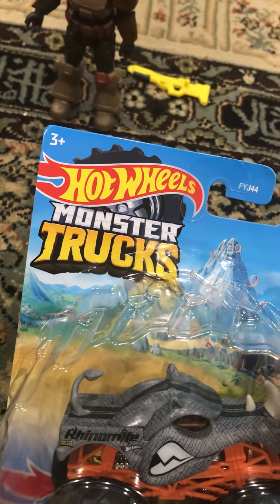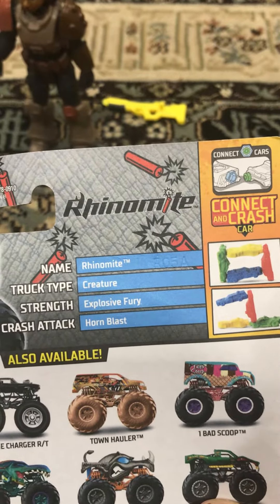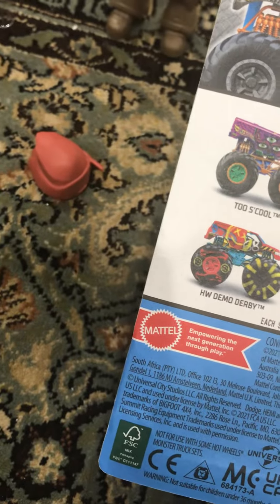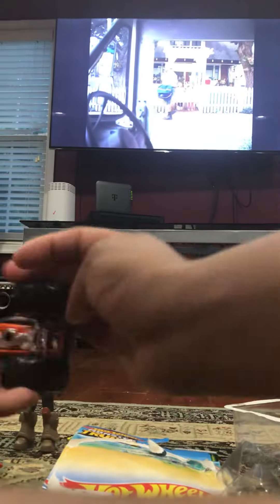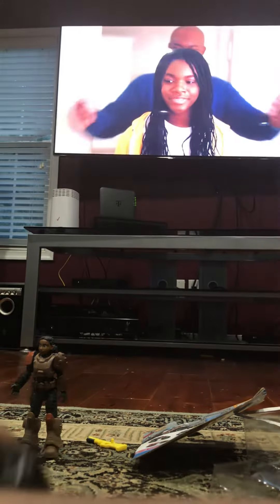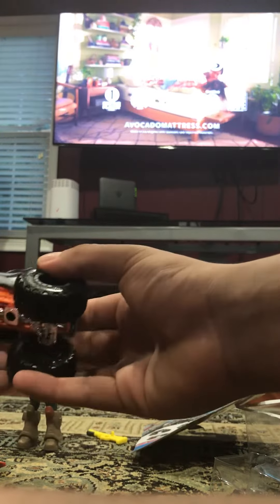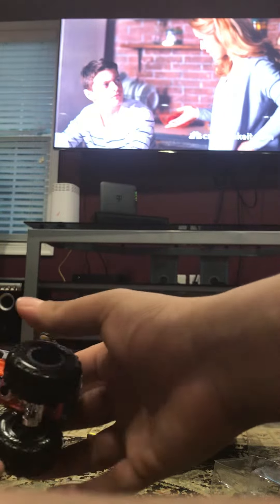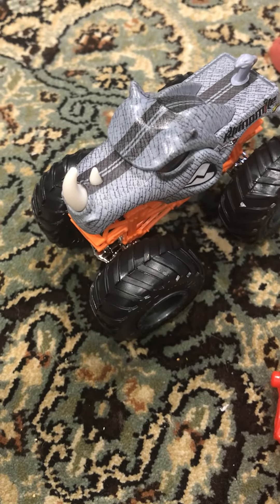Unboxing hot wheels monster trucks rhinomite diecast